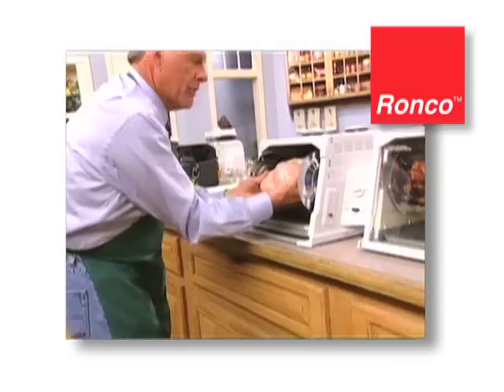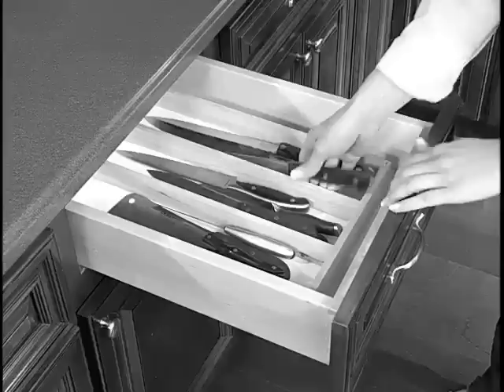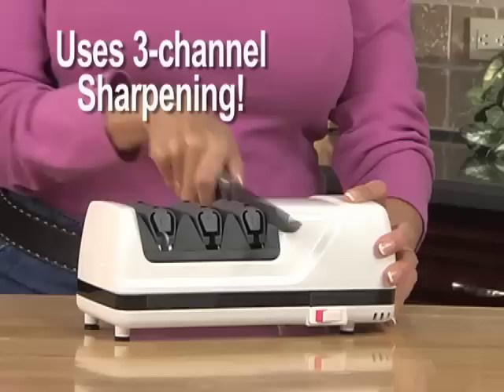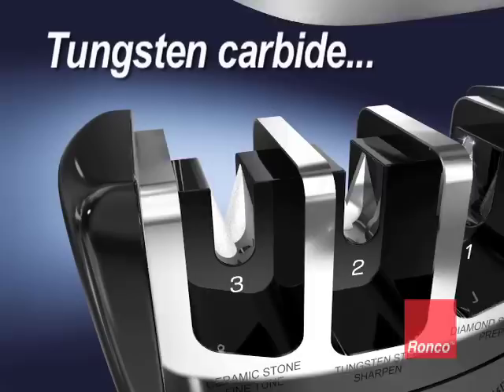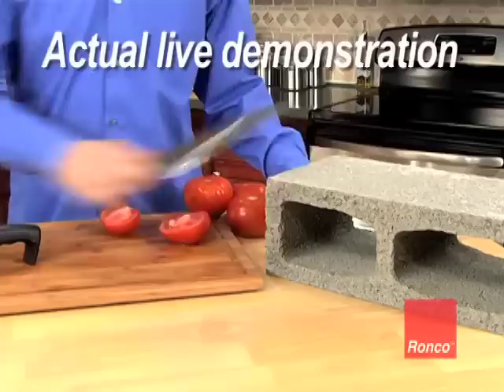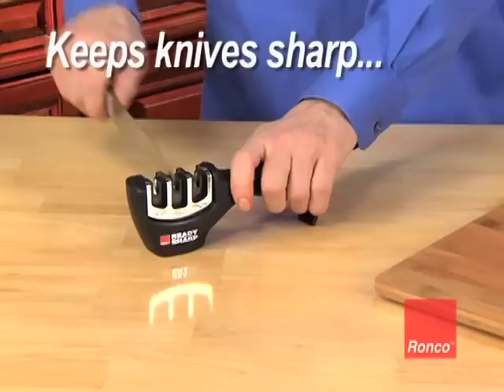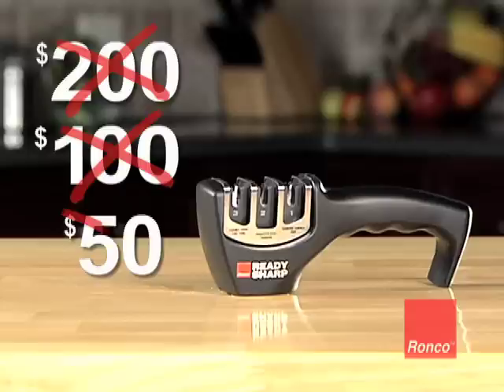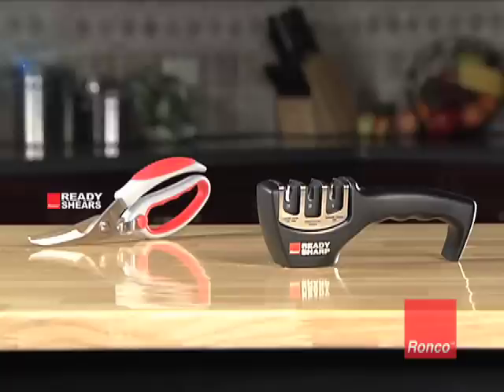Fred Vanore Ronco Ready Sharp Blue Moon Studios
Fred Vanore
Producer

The latest commercial for Ronco Ready Sharp!